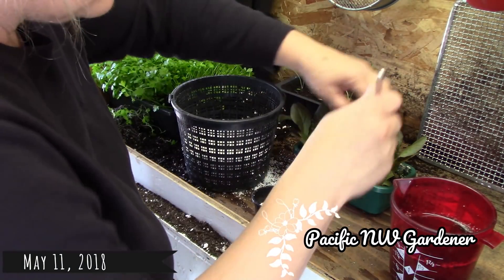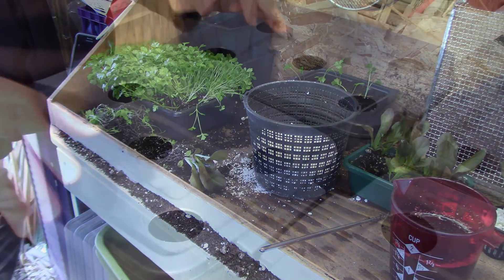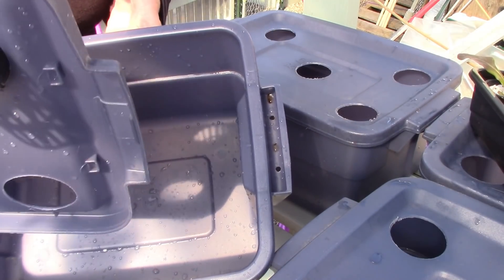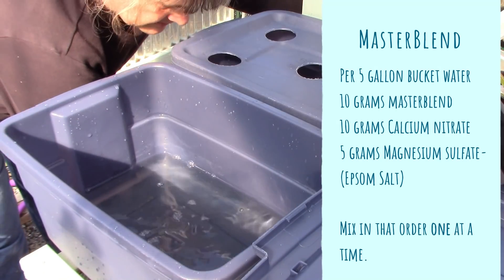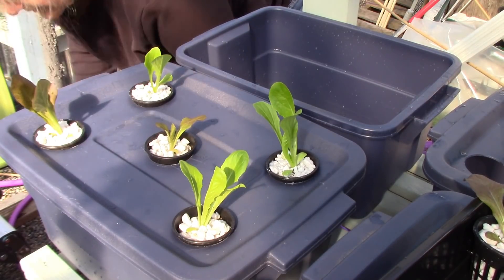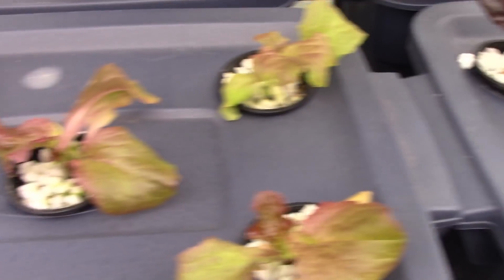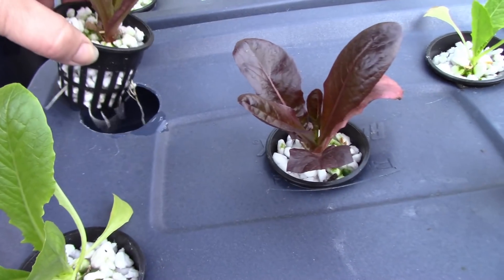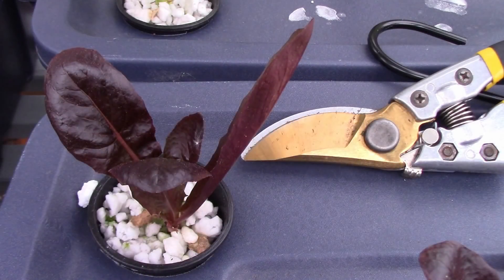Kratky hydroponics: Mini bins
I grow in all different mediums, here is how I grow the Kratky way in small totes. You need a bucket with a lid, some net cups, veg starts, and hydroponic nutrients. Then sit back and watch it grow.